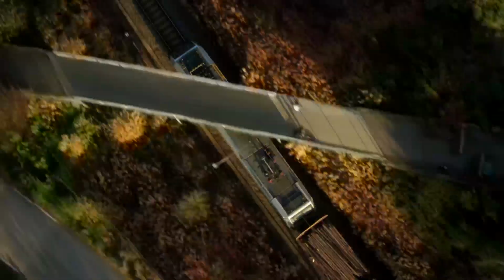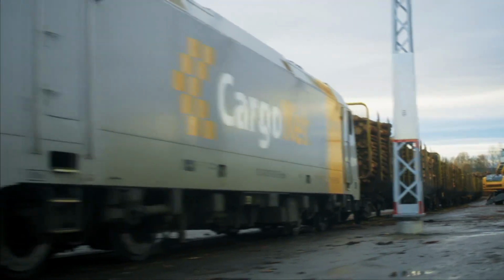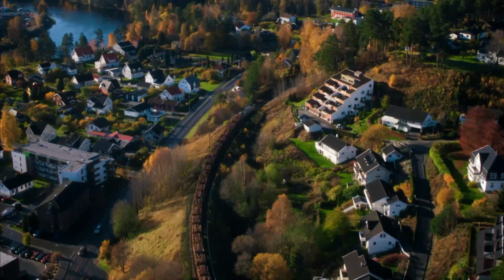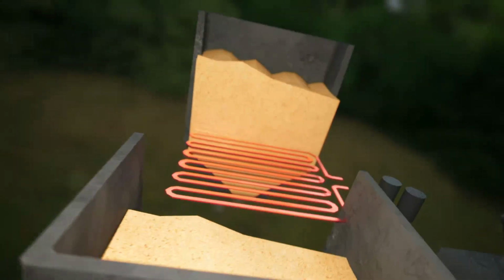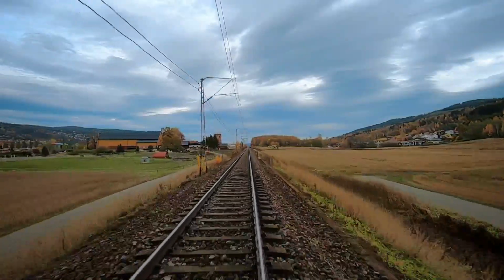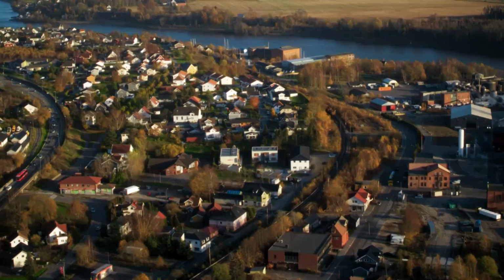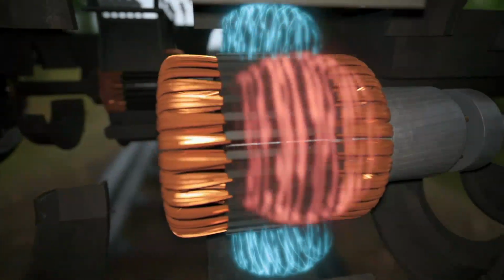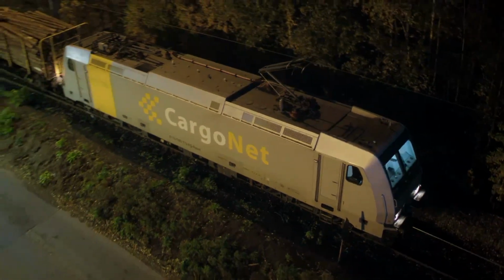Mega Machines Series 2 Part 6 Titan of the Mountains